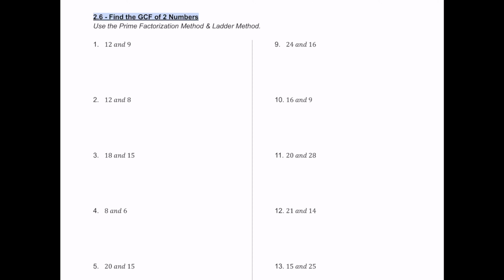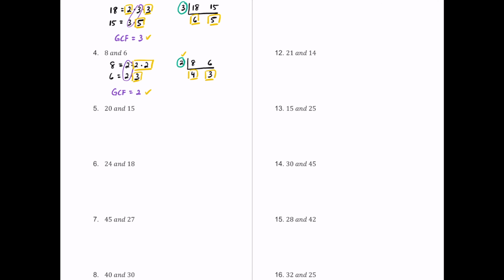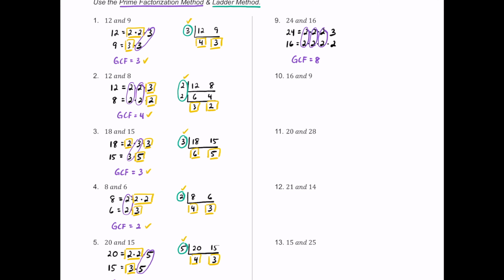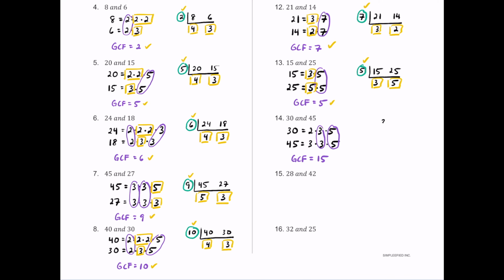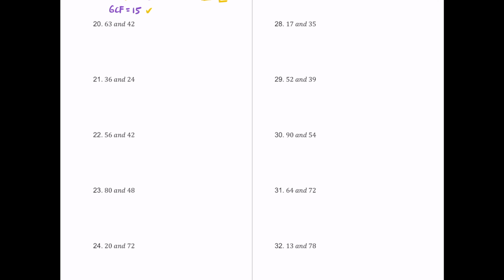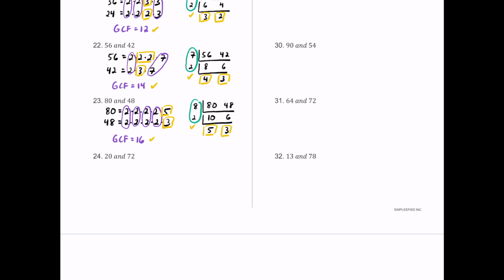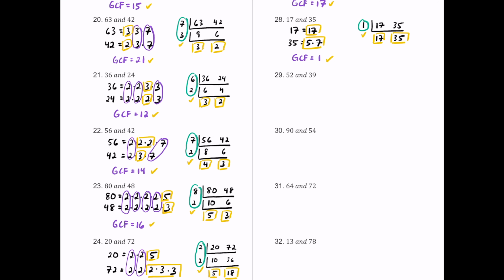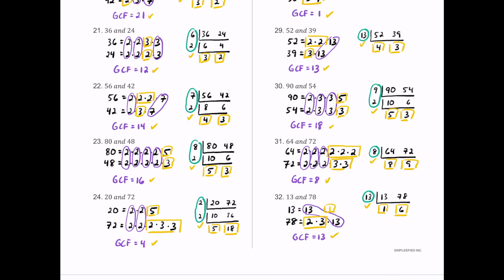Finding the GCF using Different Methods [32 Practice Problems]